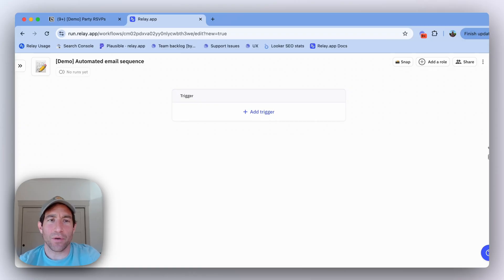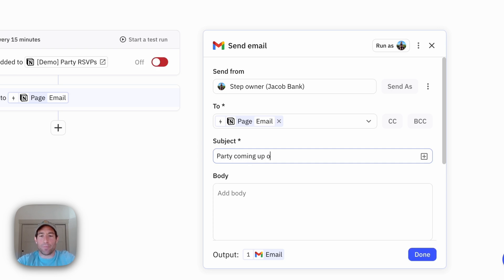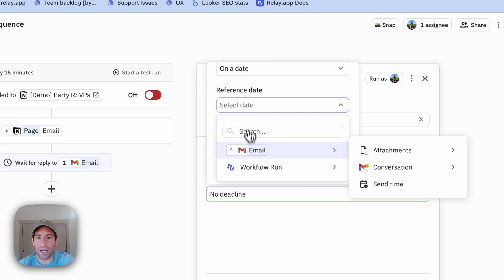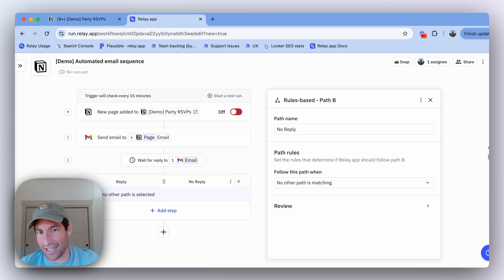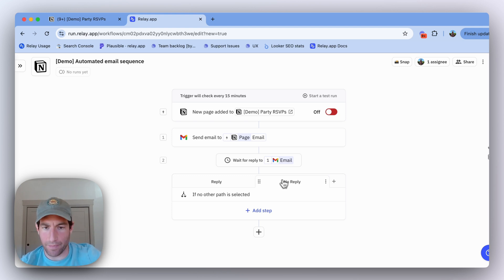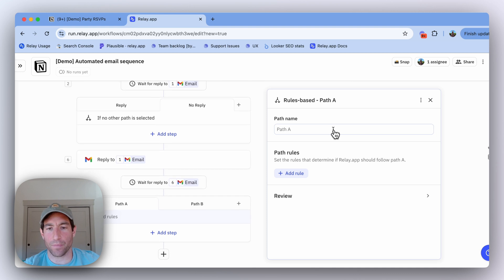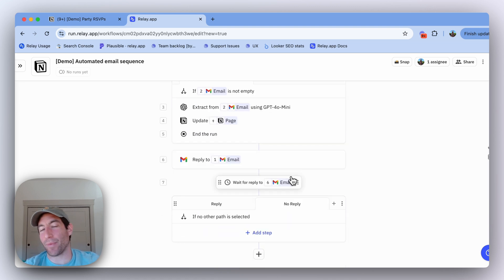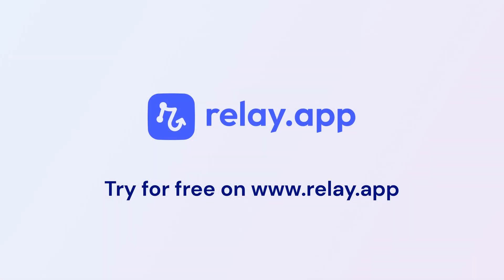How to Set Up Automated Email Sequences (Beginner Tutorial)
In this video I show how to integrate Notion and Gmail to set up an automated email sequence using Relay.app. This integration is incredibly useful for streamlining communication and ensuring that important messages are sent and received without the hassle of manual follow-ups. In our example, we will send an invite to our party using a Notion database, which makes it easy to manage and organize our guest list efficiently. Not only will we automate the initial invitation process, but we will also automatically send a follow-up email when you haven't received a reply within a week, ensuring that no one is left out and that everyone has the opportunity to RSVP. Importantly, the follow-up email will be skipped if you did receive a reply, allowing for a more personalized approach to communication. As a bonus, we'll extract RSVP information from the reply using AI technology to update our Notion database, which saves time and keeps everything up to date without any extra effort on your part. This entire process simplifies event planning and enhances productivity, making it easier for you to focus on other important tasks while still keeping track of your guests and their responses. Join me in this video to learn step-by-step how to set up this automated system and make your event planning smoother than ever!

Chapters
00:00 - Introduction of the use case
03:11 - Set up the database in Notion
03:39 - Trigger when a new page is added in Notion
03:56 - Add the Send an email using Gmail
04:45 - Add a wait for reply step
05:55 - Add a path to filter between reply and no reply
06:40 - Use AI Extract to extract the RSVP from the reply
07:02 - Update the Notion database page with the extracted information
07:24 - Add an end the run step
07:37 - Send a reply to the original email
08:18 - Add a wait for reply step
08:49 - Add another path to filter between reply and no reply
09:19 - Use AI extract to extract the RSVP in the second path
09:31 - Update the Notion database page in the second path
09:50 - Add an end the run step to stop the workflow
10:48 - Outro